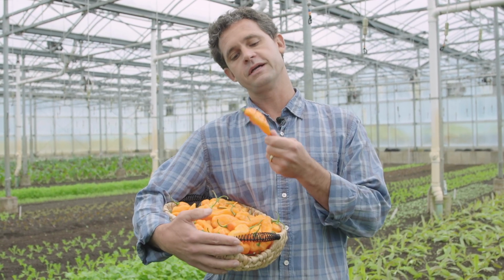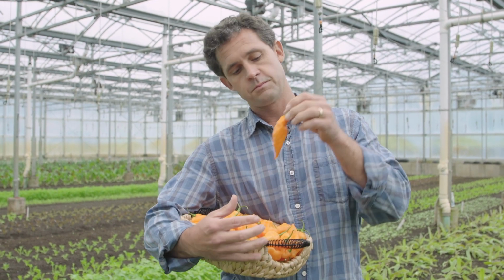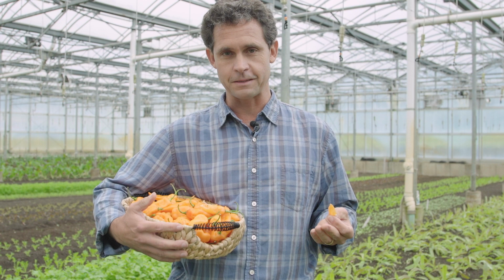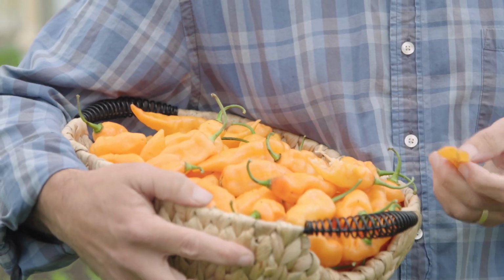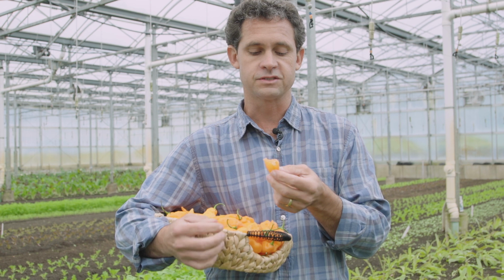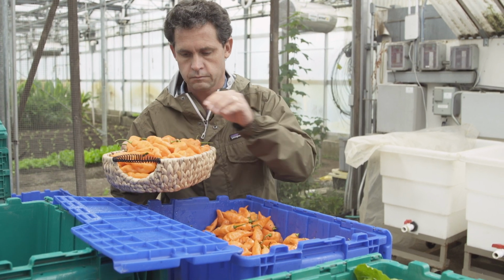HABANADA PEPPERS: From the Field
What is the habanada pepper? Learn about participatory breeding at Stone Barns, including with Cornell University, and this delicious chili pepper that's not spicy!